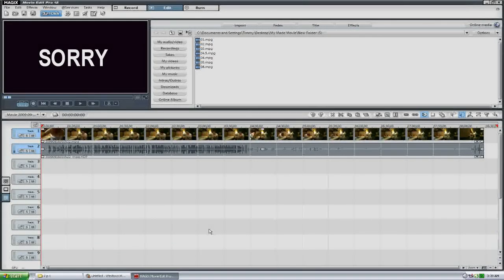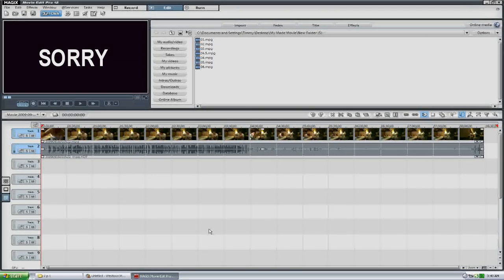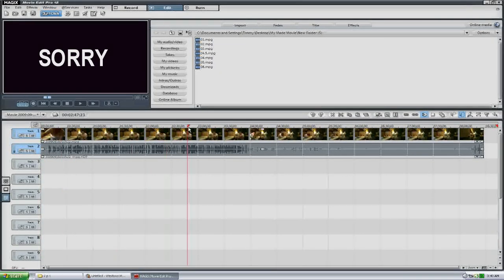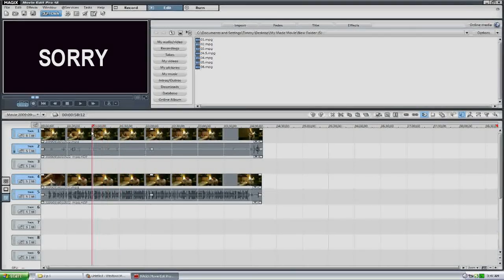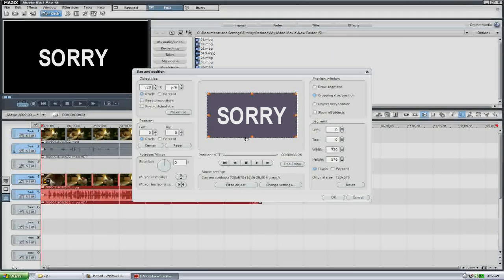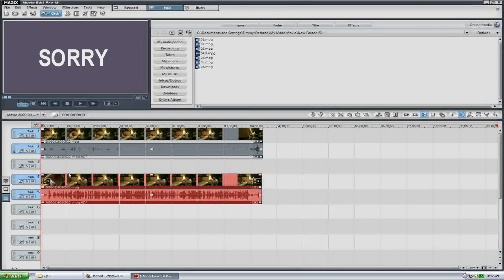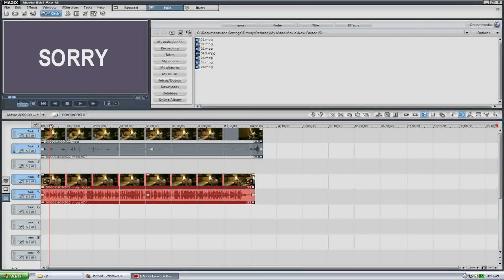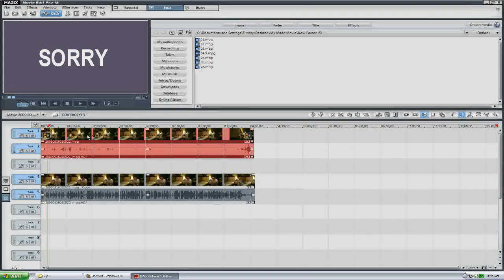How to do split screening (Part 2 Magix)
This is a tutorial/example video of the basics of editing split screening.

There are some glitches in this video.